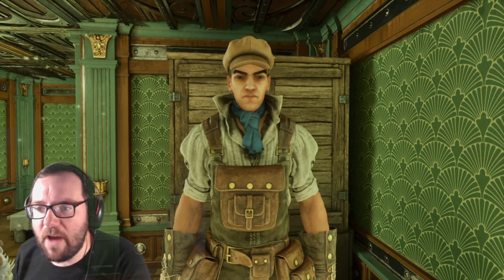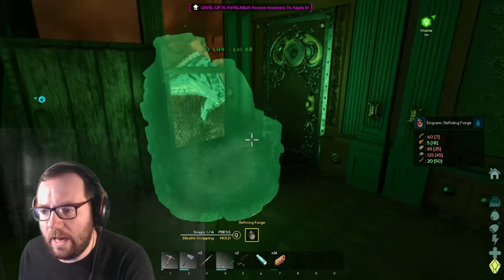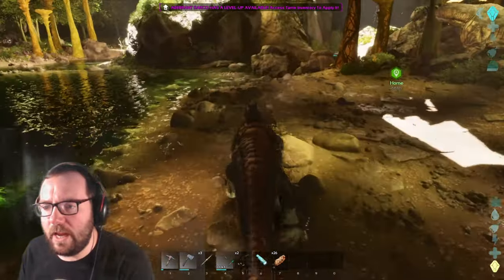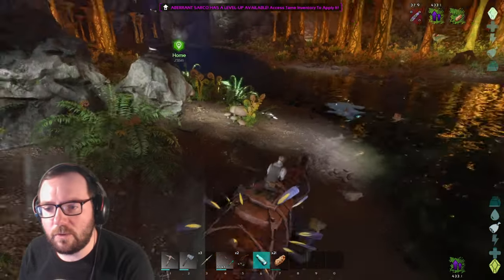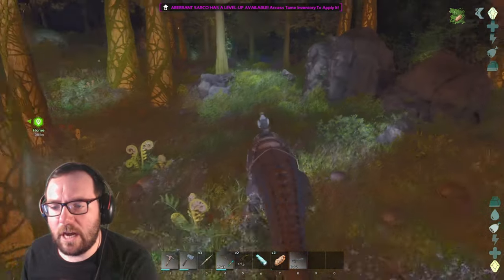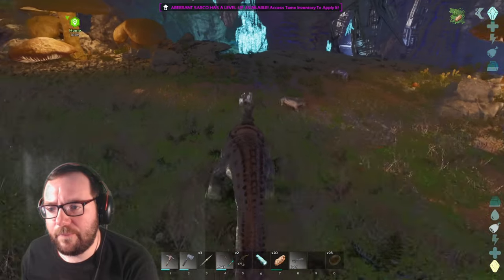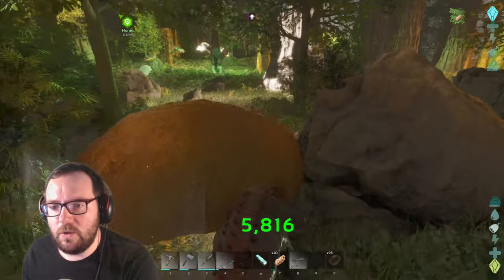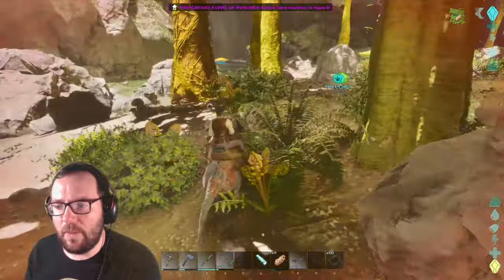Taming a Powerful Ravager! - Ark Aberration Ascended Ep 3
On today's episode of Ark Aberration Ascended, we will be going out to tame one of my favorite creatures in Ark, the Ravager! Enjoy!